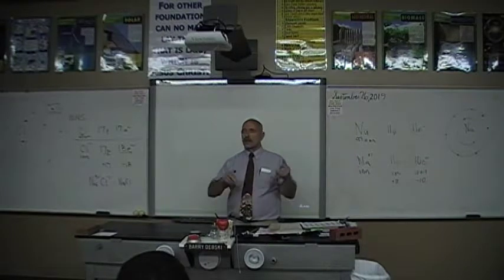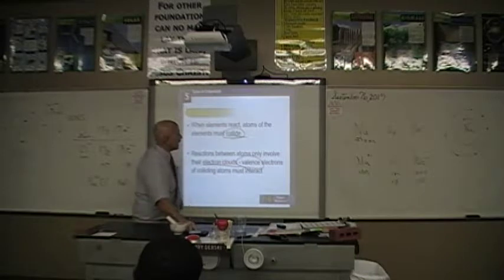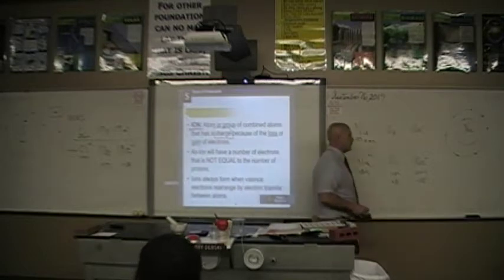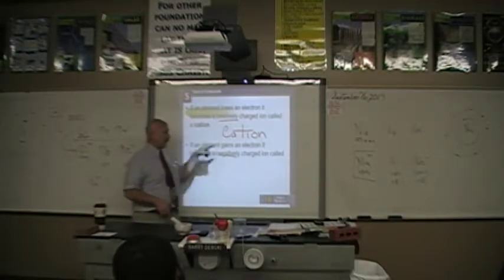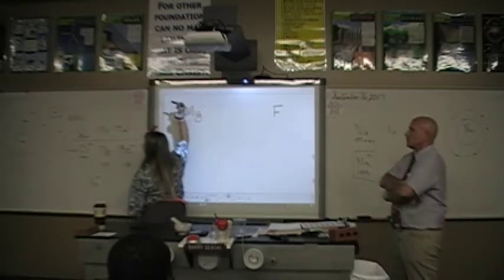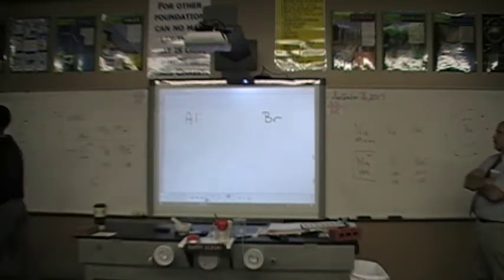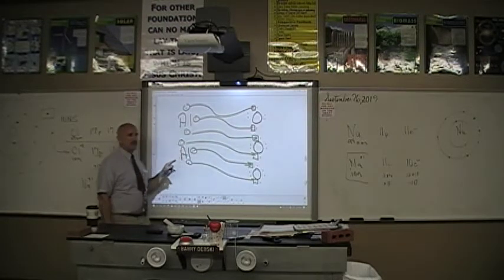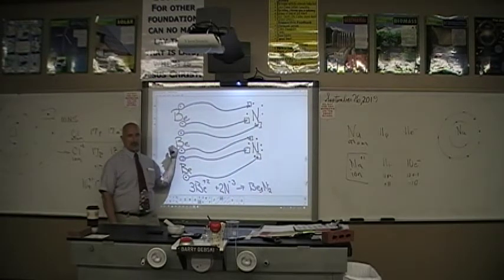Ionic Bond Formation (CCA Ch 4)